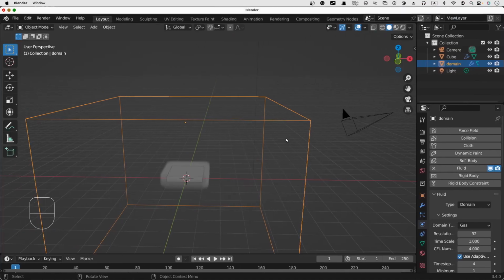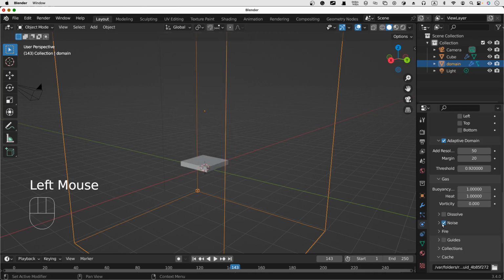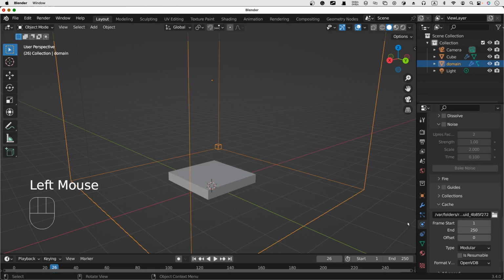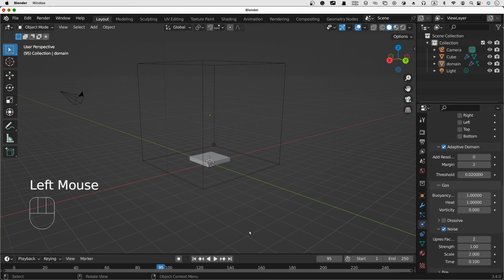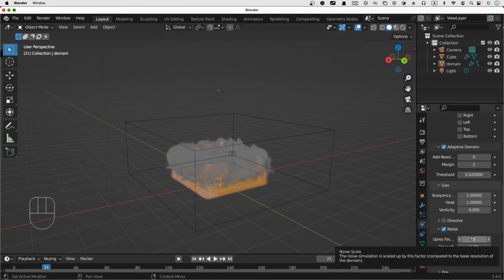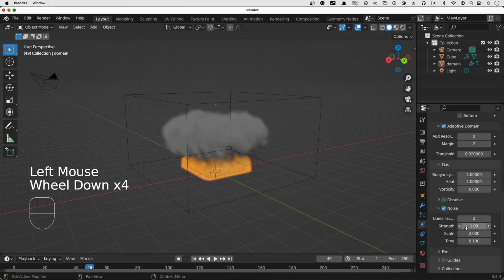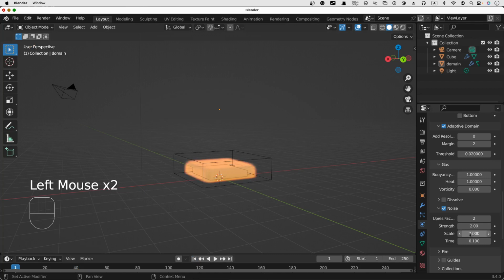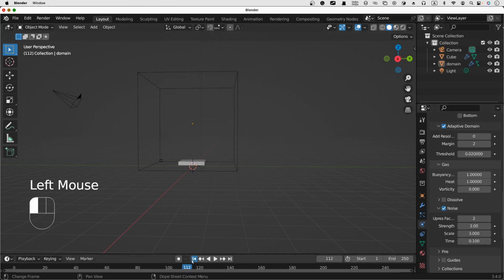【Blender Simulation】12 How to add Noice to your simulation, and how to change strength scale